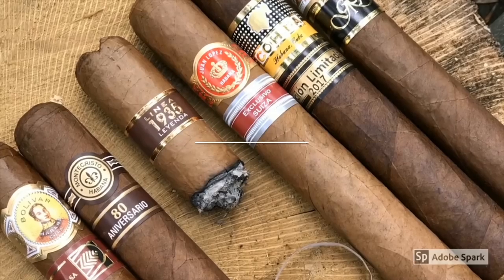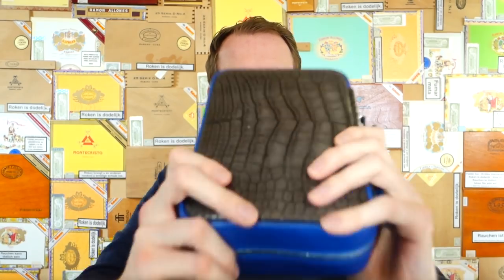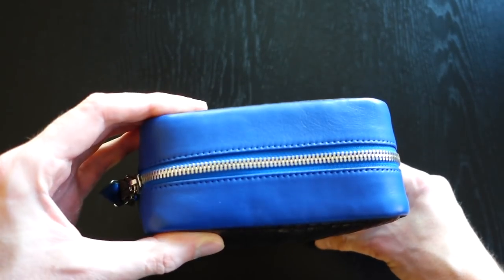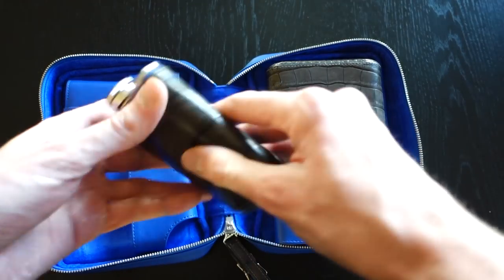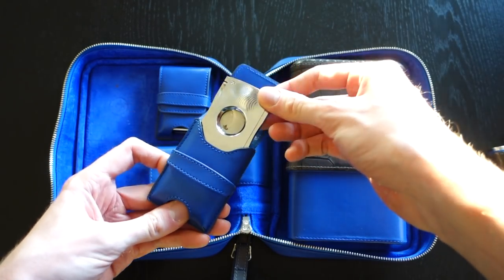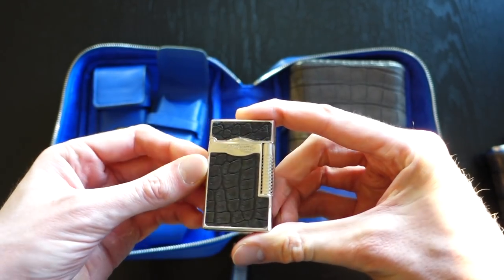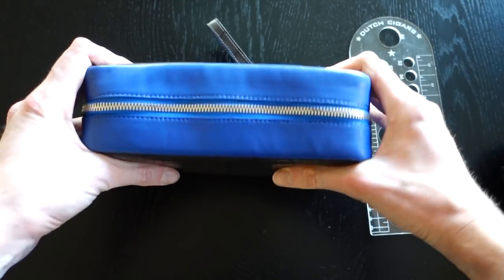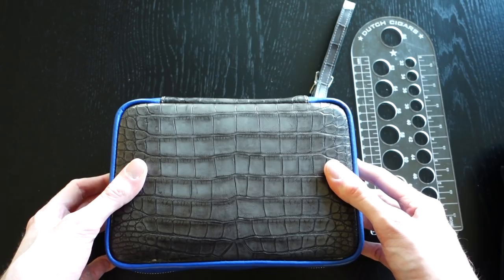The 10.000! euro cigar case from St DuPont review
Thank you St dupont for letting me use the Havana traveler and make a review about it.